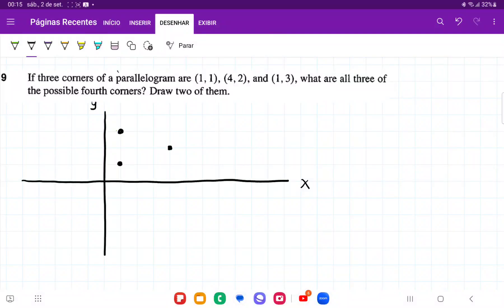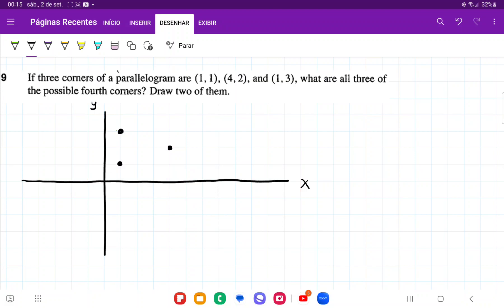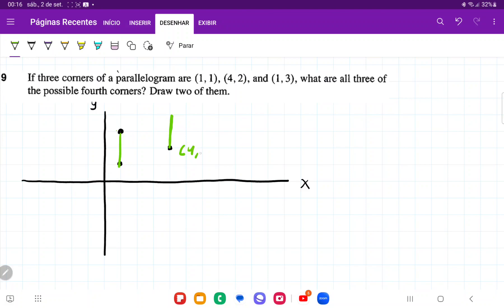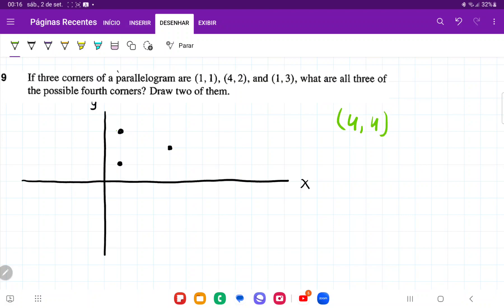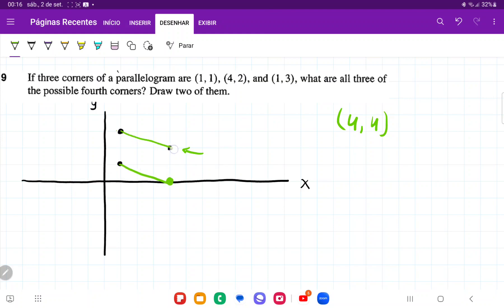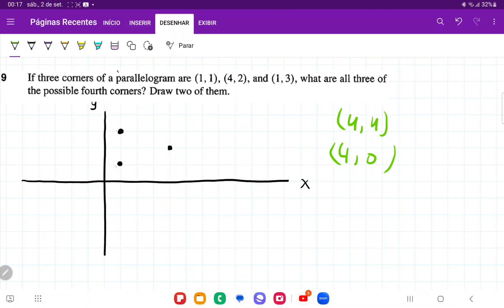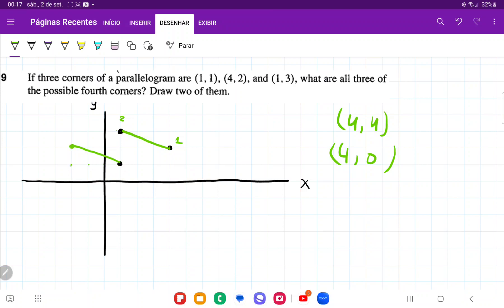1.1.9 If three comers of a parallelogram are (1, 1), (4,2), and (1,3), what are all three corners?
If three corners of a parallelogram are (1, 1), (4,2), and (1,3), what are all three of
the possible fourth corners? Draw two of them.